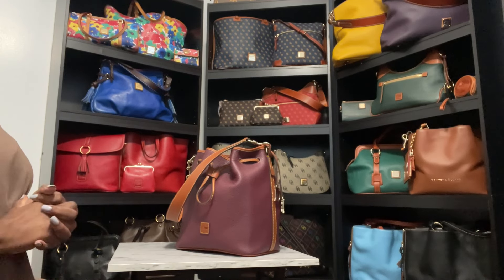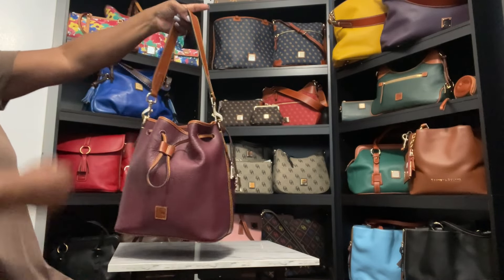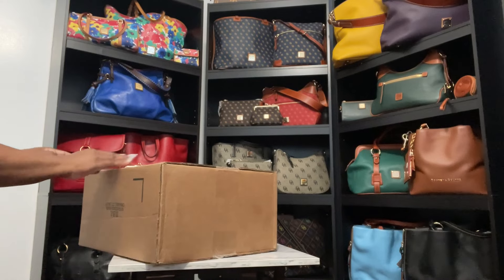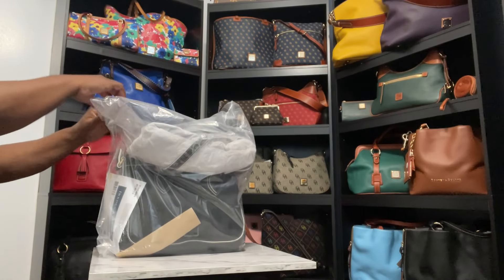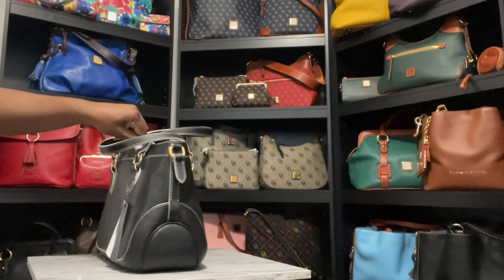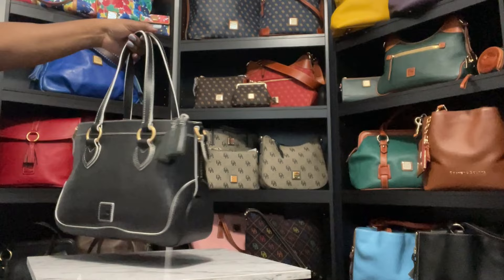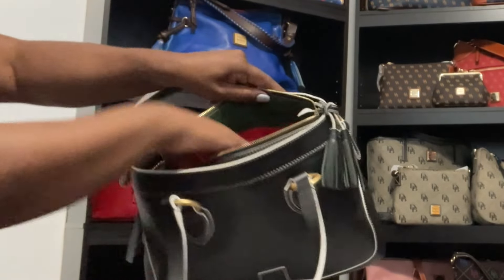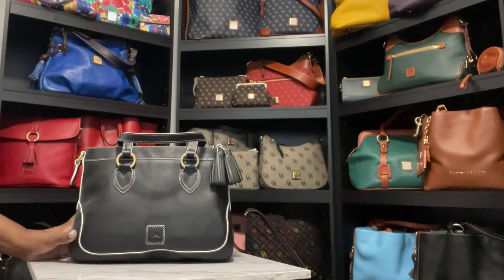Dooney & Bourke Unboxing•Whew🔥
Why did I wait so long to grab this Beauty?!